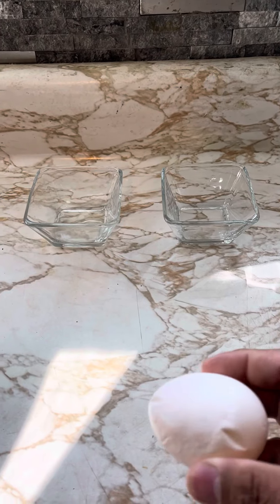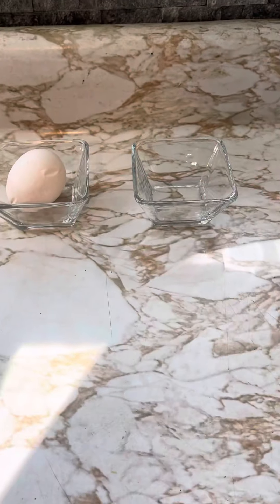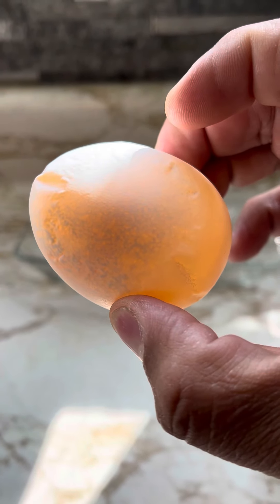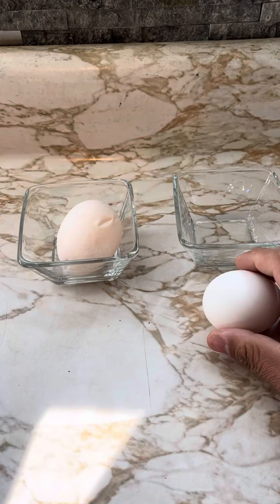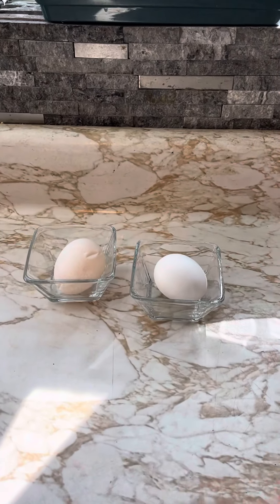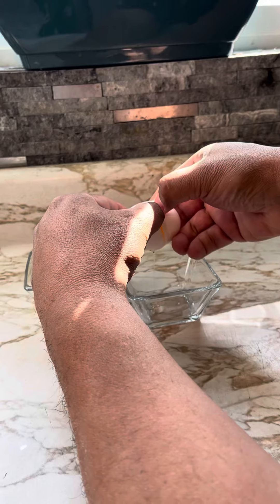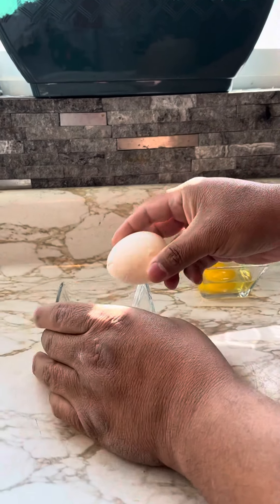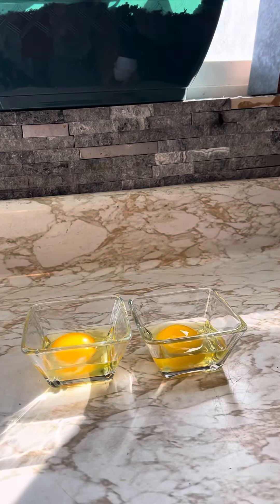Mysterious deformed chicken egg